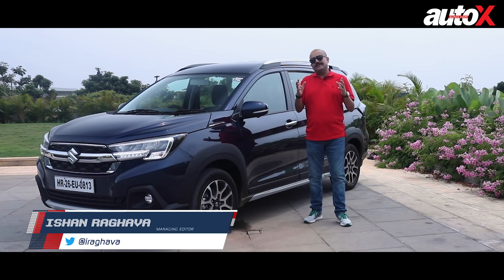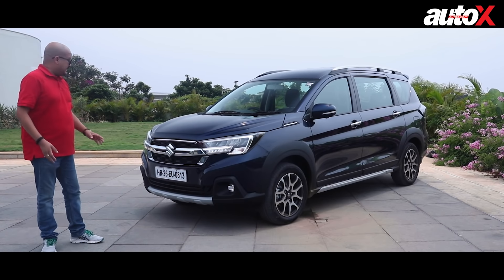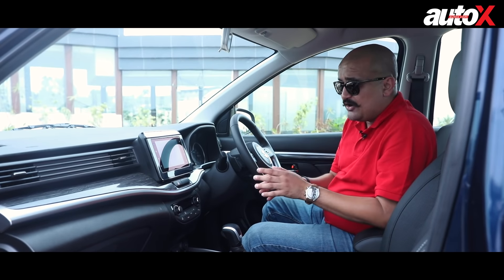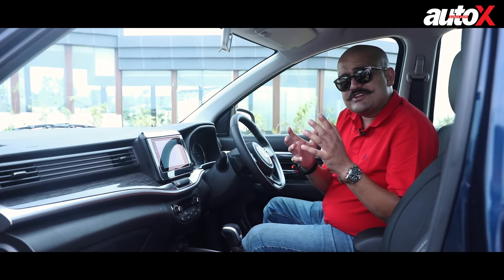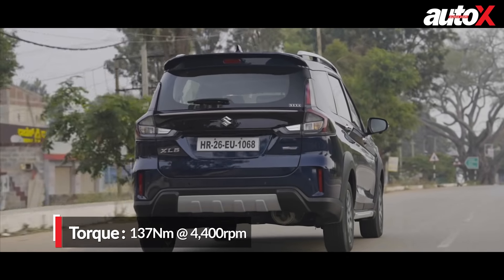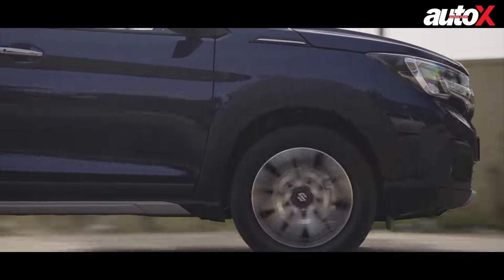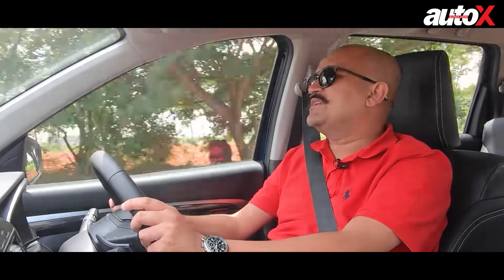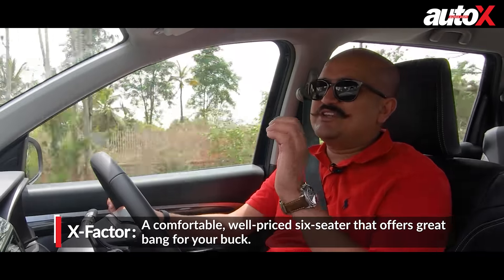2022 Maruti Suzuki XL6 First Drive Review | Value for money? | autoX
For 2022 Maruti Suzuki has updated the XL6 with a few cosmetic changes, including new taillights and given it a few more features as well. But has Maruti done enough to keep the XL6 competitive? Watch our first drive review to find out

Presenters: Ishan Raghava
Cinematographer: Maruti Suzuki
Editor: Manish Bharti